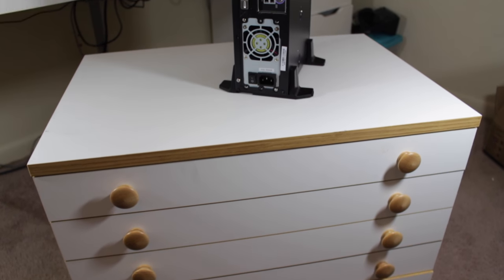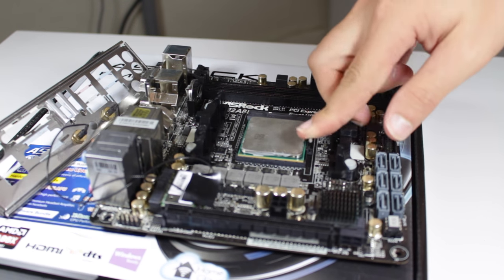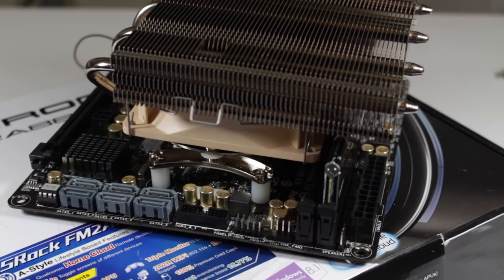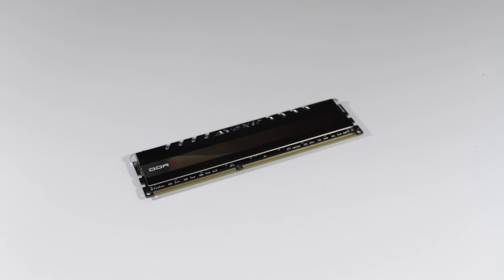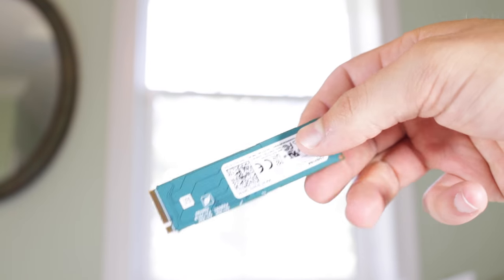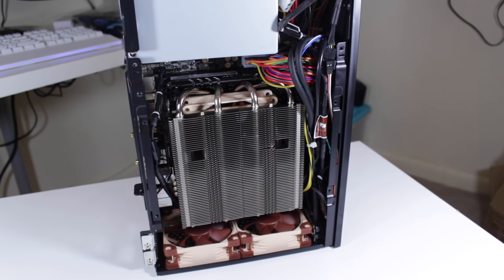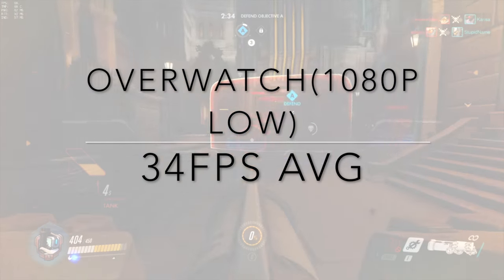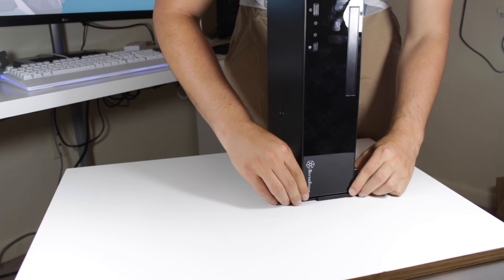The Overkill AMD APU Home Theater/Gaming PC! (2016)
Welcome to my first ever AMD APU build. I had fun making this video and I hope you guys enjoy watching it!

Parts used:
APU: AMD a10-7850k
Motherboard: Asrock FM2A88X-ITX+
Ram: Averix DDR3 2100mhz
Cooler: Noctua NH-L12
Fans: Noctua NF-A8
Storage: OCZ RD400
Case: Silverstone ML09